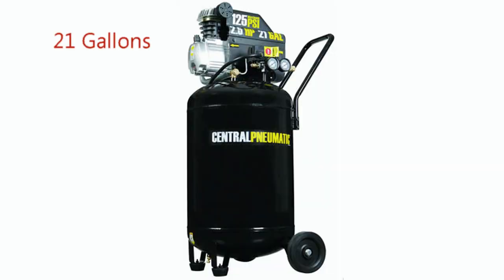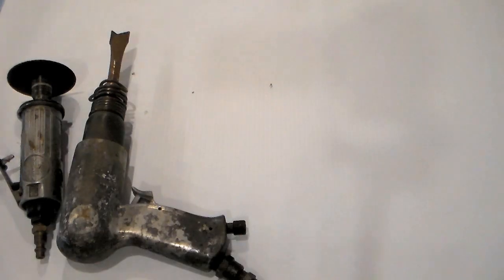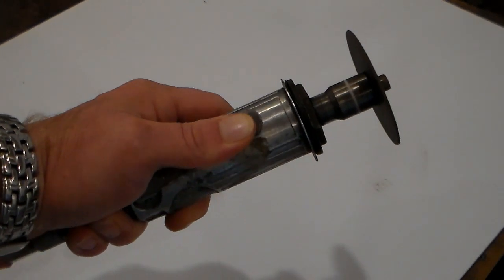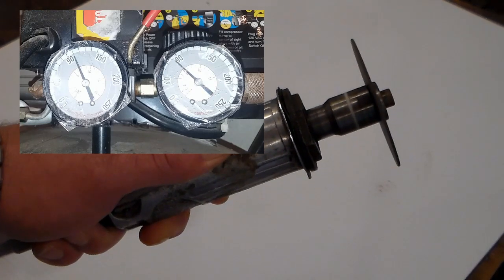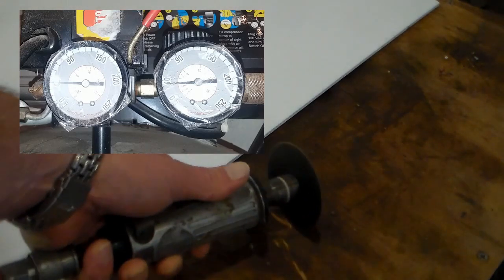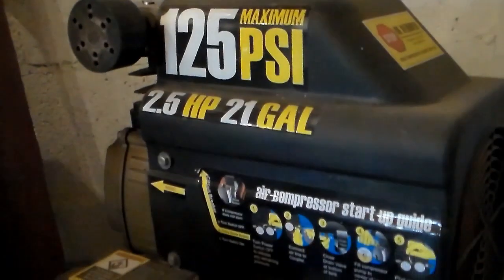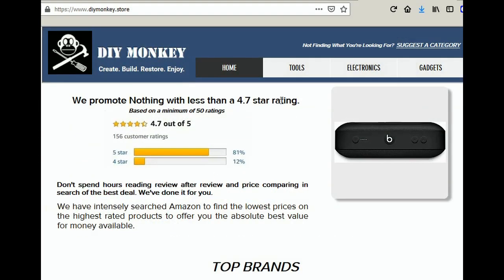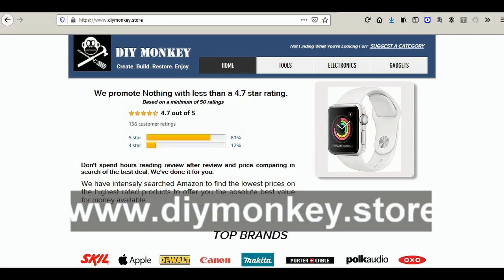Long Term Review Central Pneumatic 21 Gallon Compressor (Harbor Freight)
Do you have a product you would like reviewed? Just send a message.